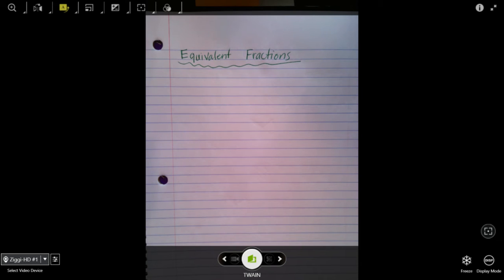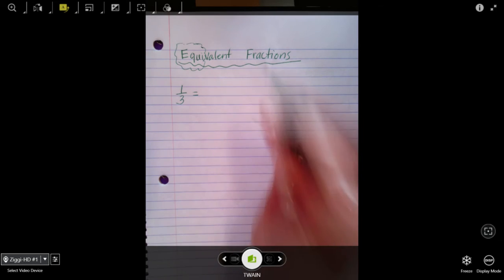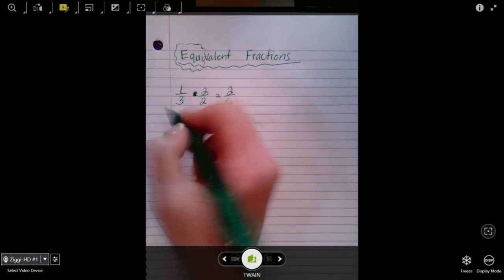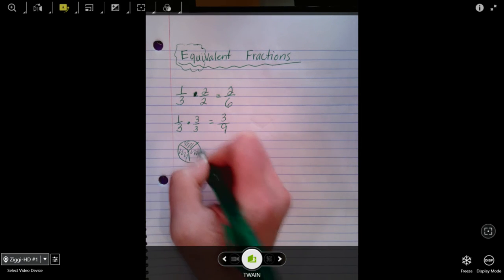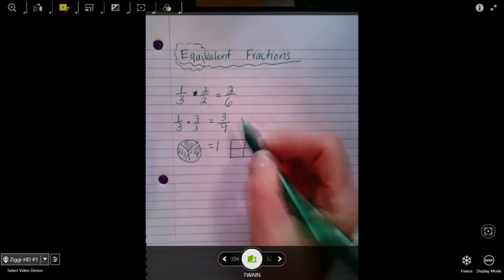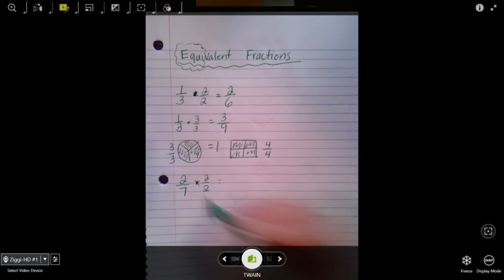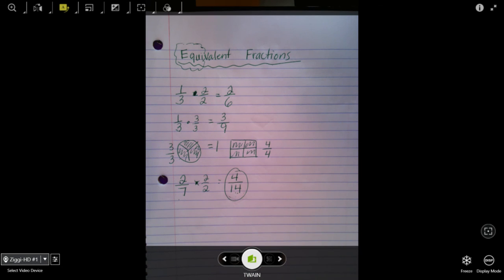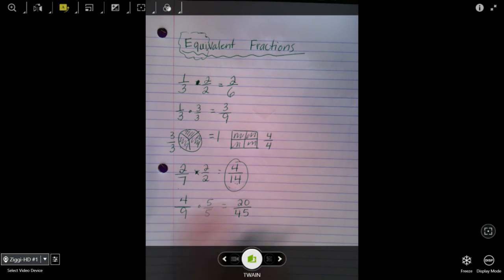Making Equivalent Fractions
Short video helping you make equivalent fractions.